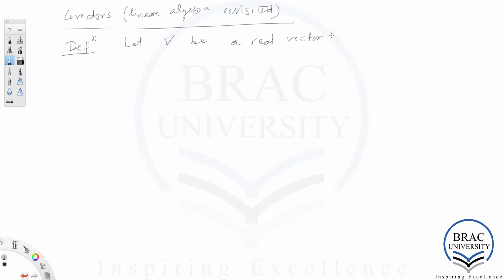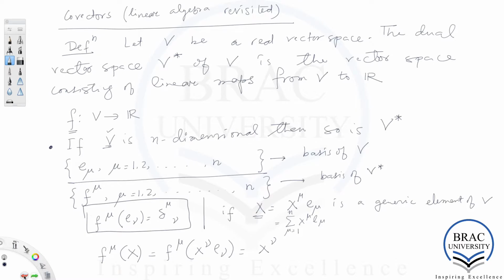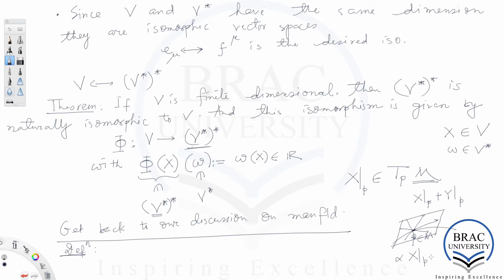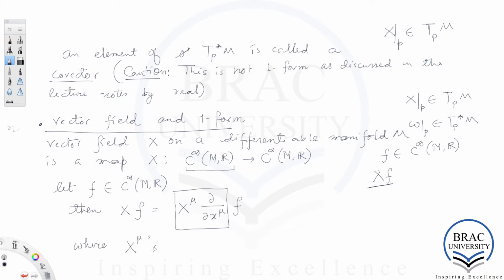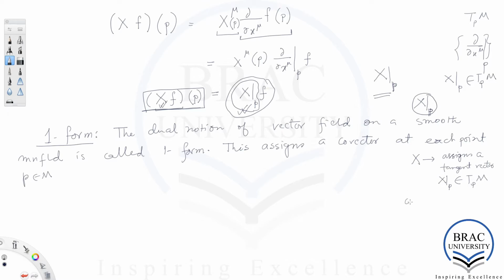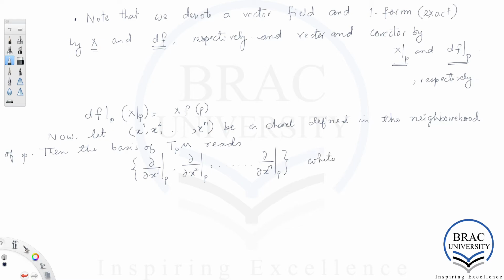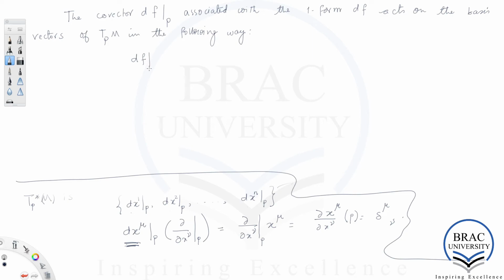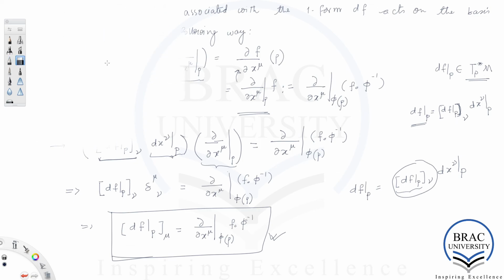PHY 413 - LECTURE 3.1